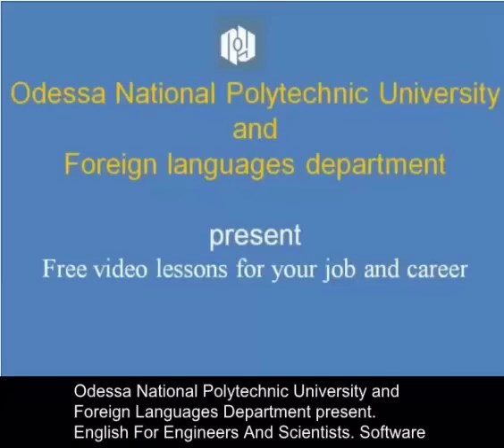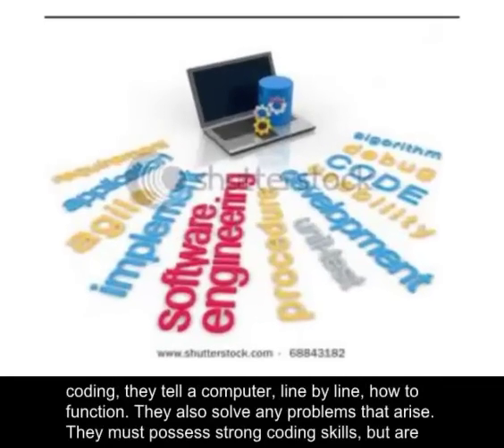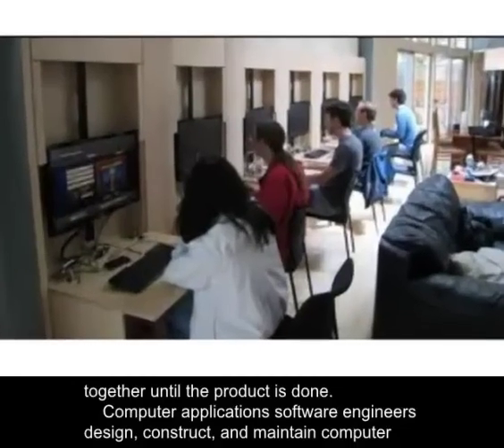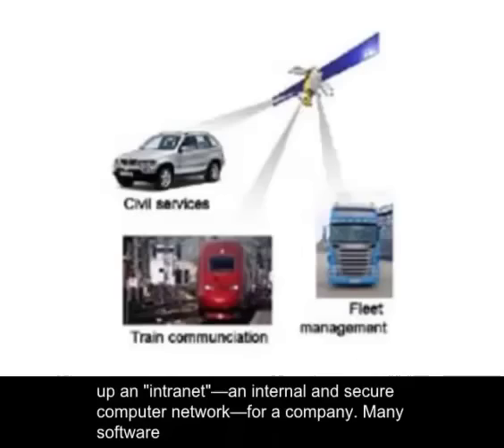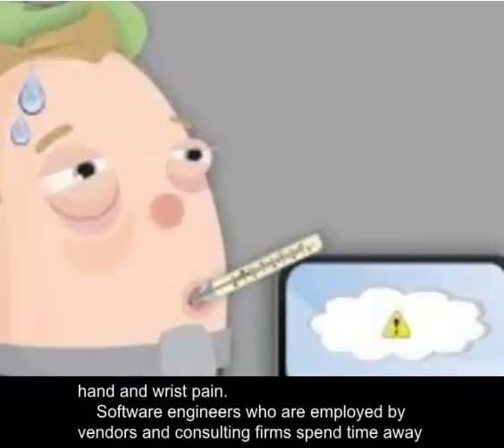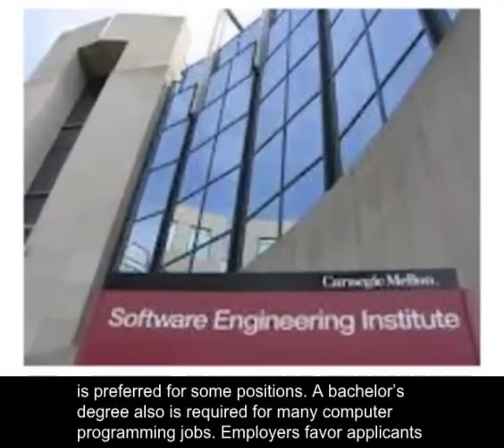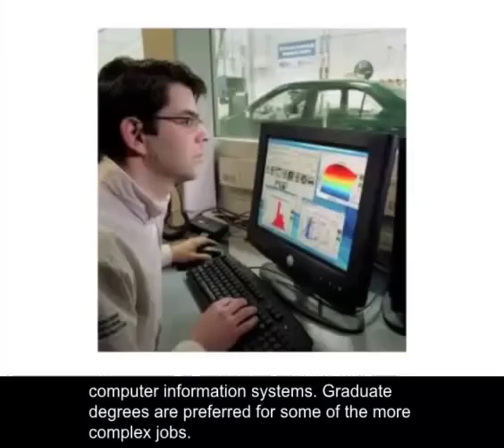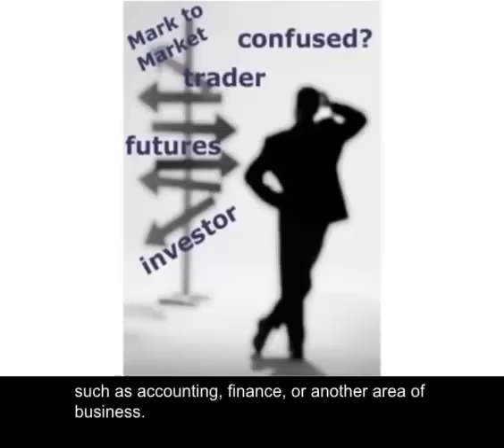Software Engineer Job Profile and Description (with subs)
:VIDEOBLOG.

Training Module Objectives are:
- to develop the English language skills for use in the professional environment;
- to increase vocabulary;
- to improve grammar and conversational skills;
- to improve pronunciation.
Одесский национальный политехнический университет